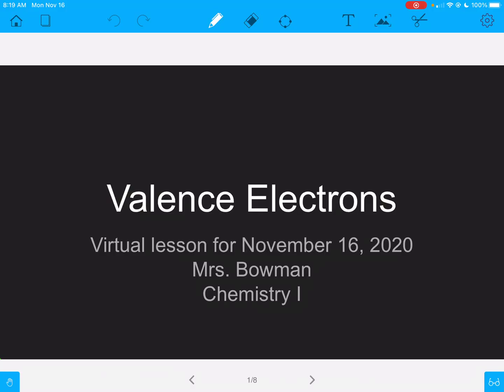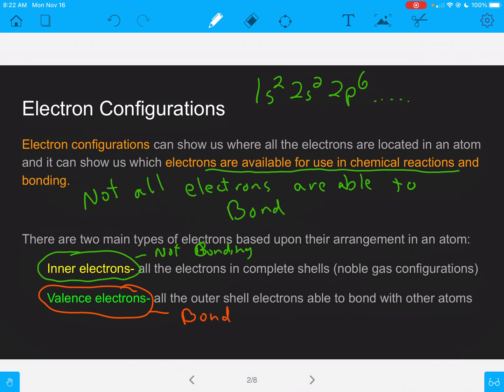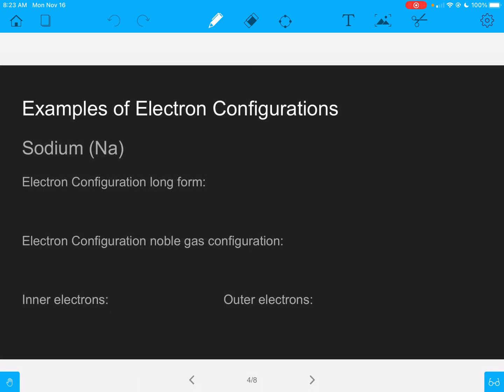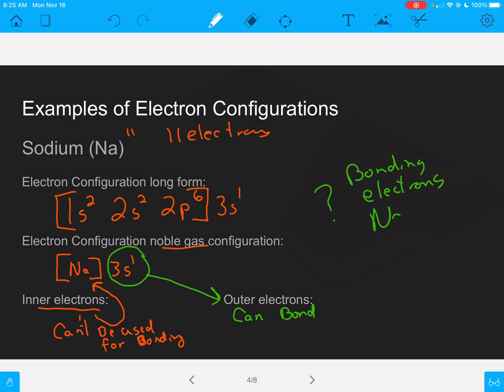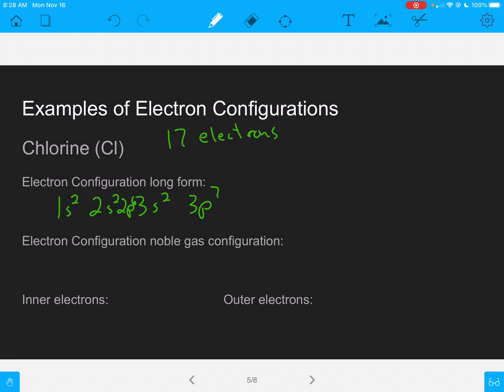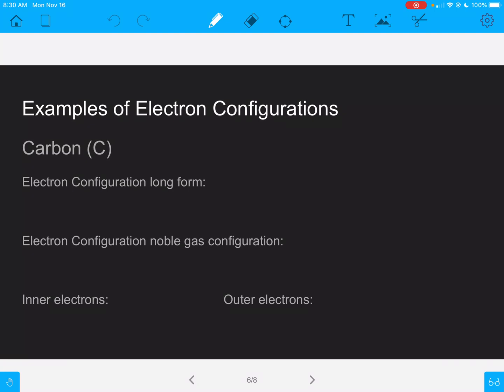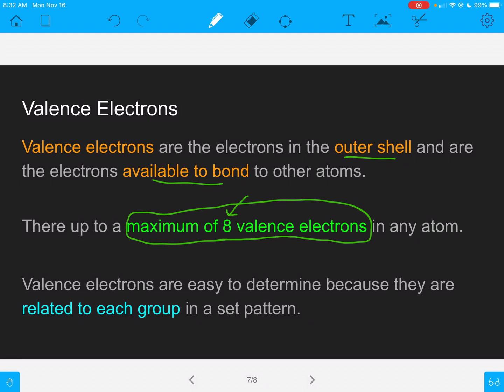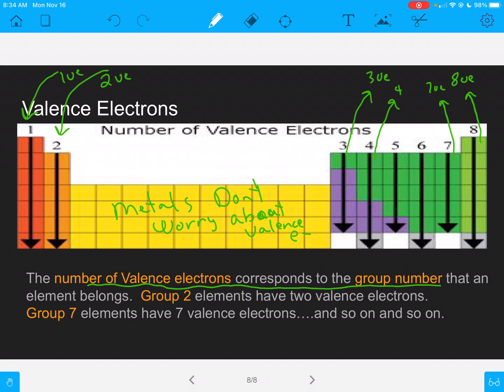Chemistry mini lesson on Valence Electrons